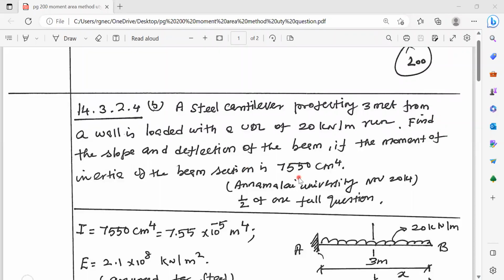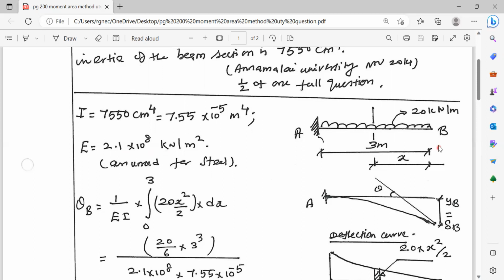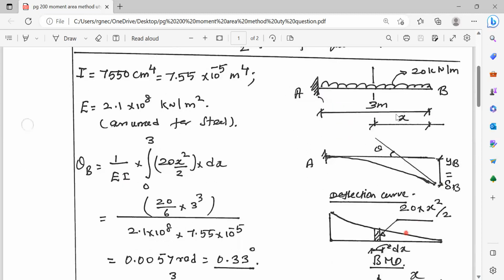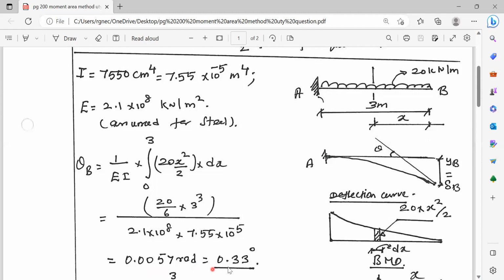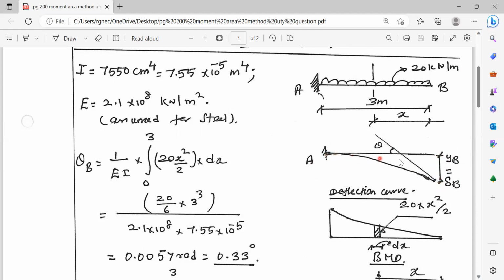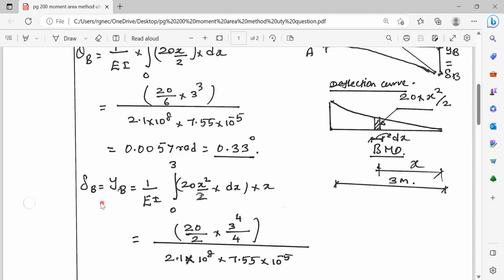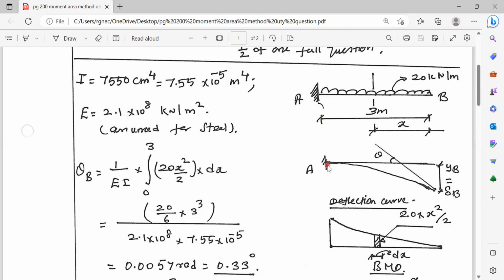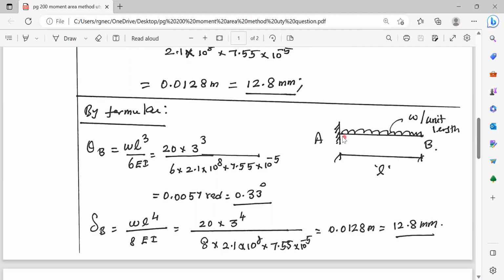BE University question and answer -mohr's moment area method for deflection calculation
This video gives the procedure for deflection calculation using moment area method by solving one university question.